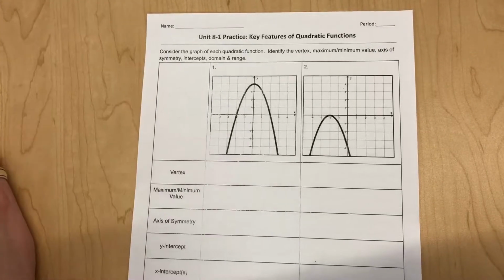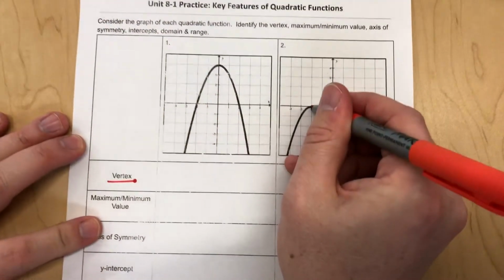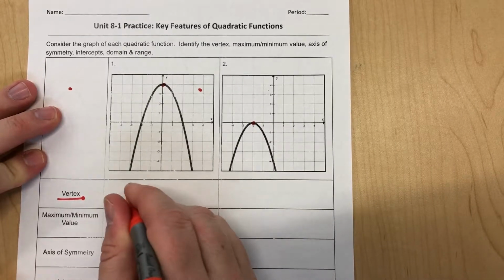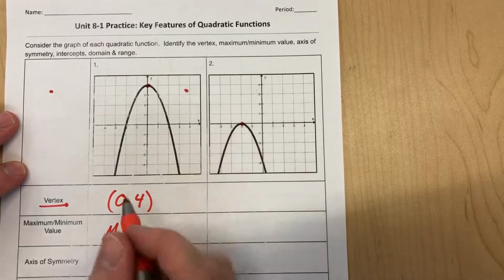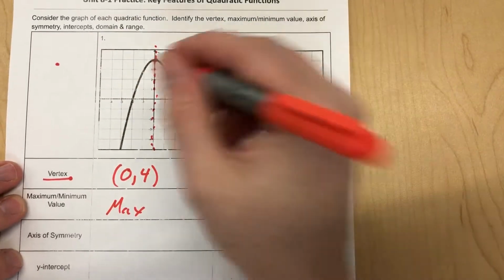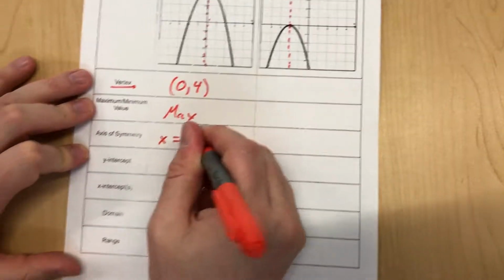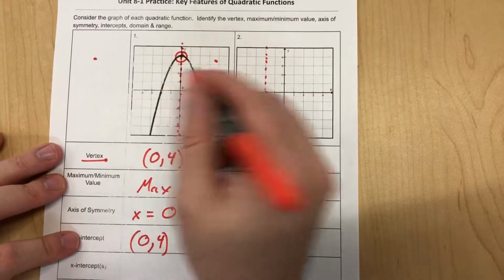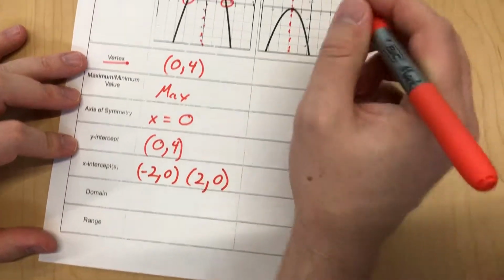Algebra I help 3/29